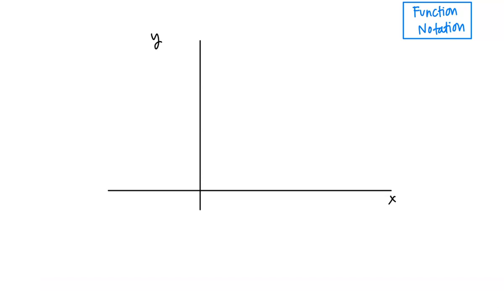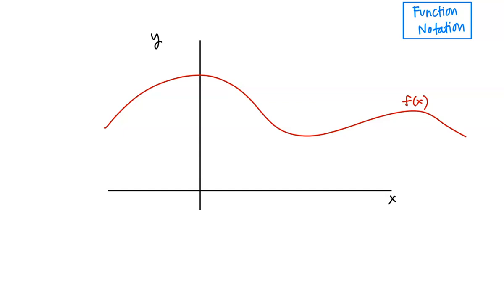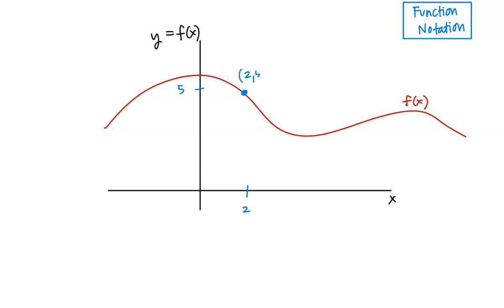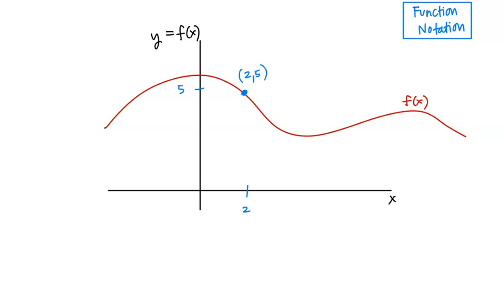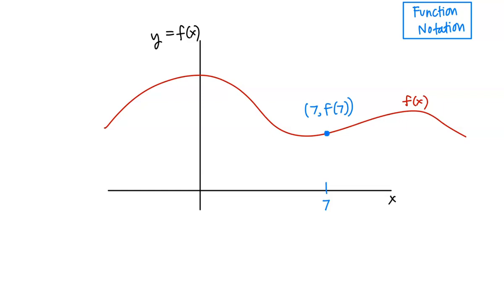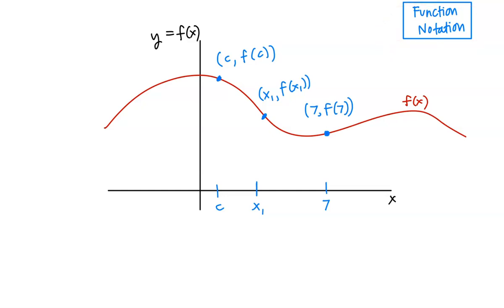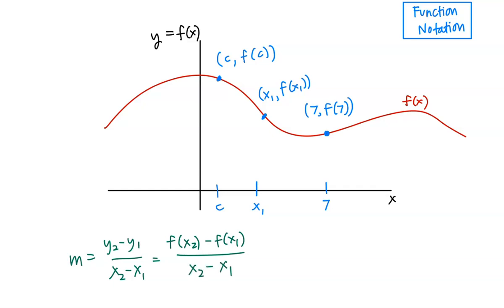Function Notation Review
for early Calc 1